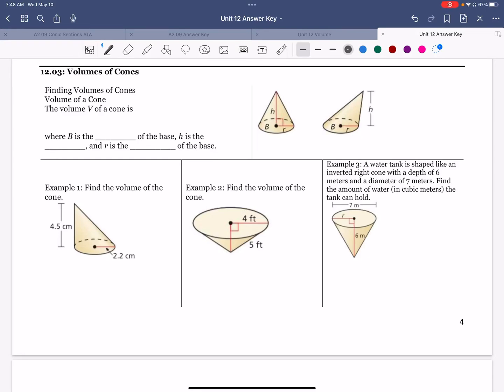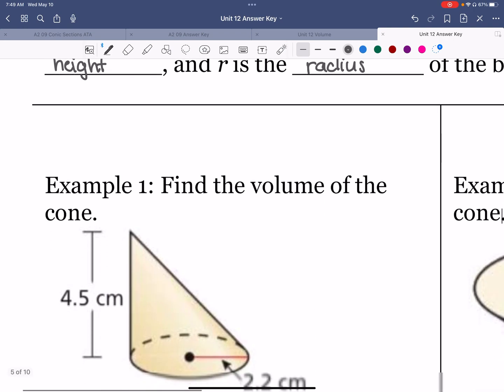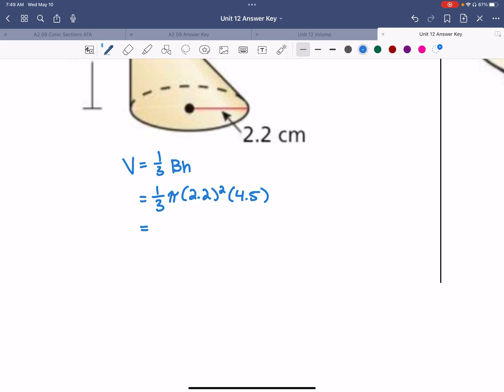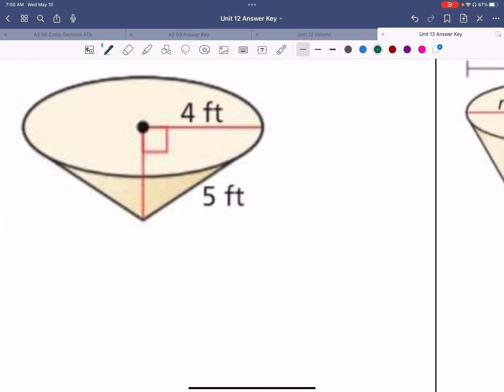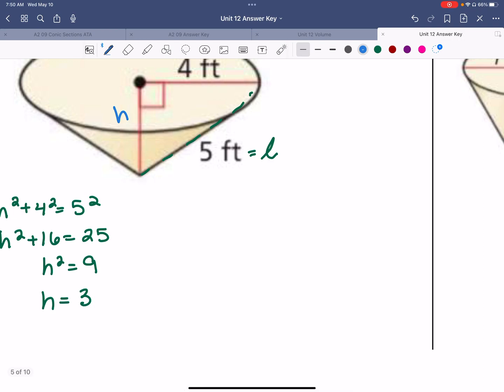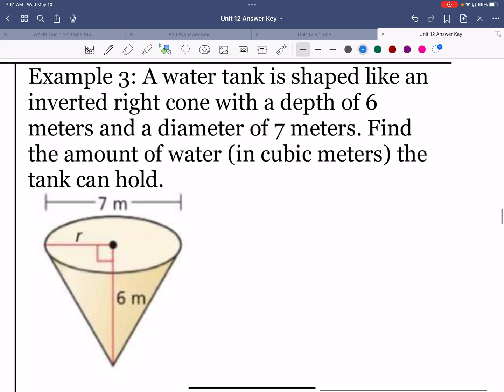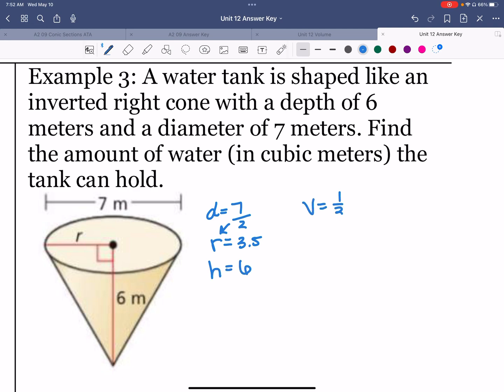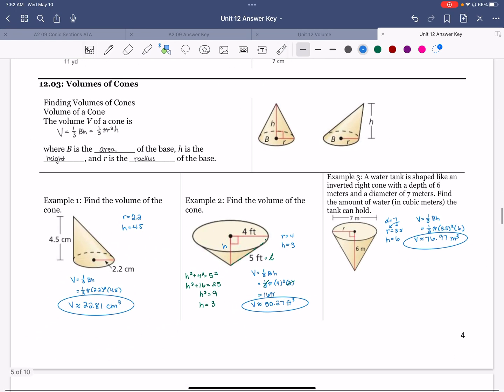12.03 Volume of Cones